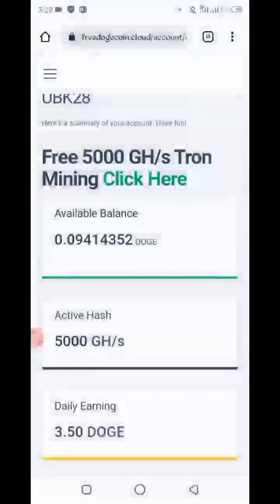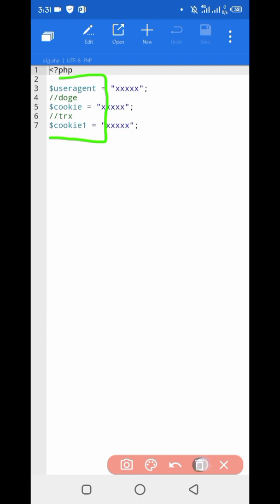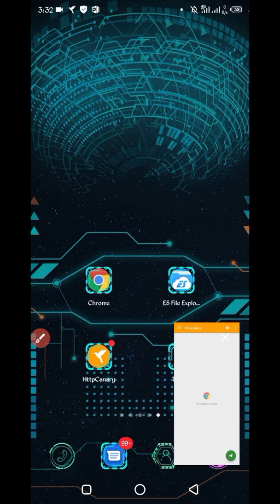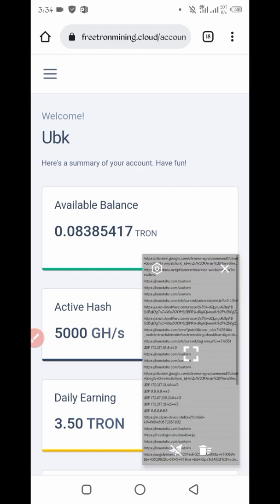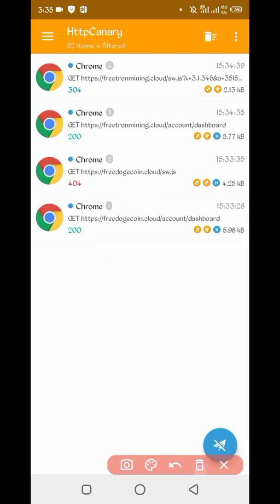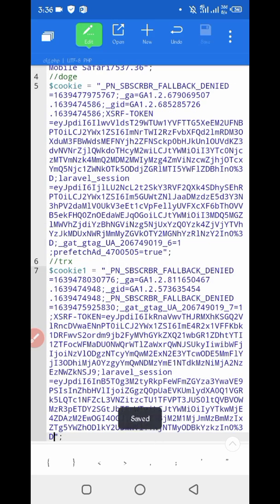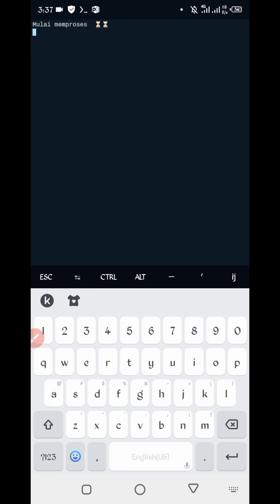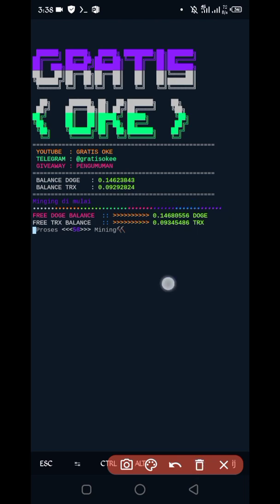Auto Mining Doge Trx Via Termux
• ▬▬▬▬▬▬▬ Attention ▬▬▬▬▬▬▬ •

 And if point not show take again data Authorization and will work successfully 😍❤️